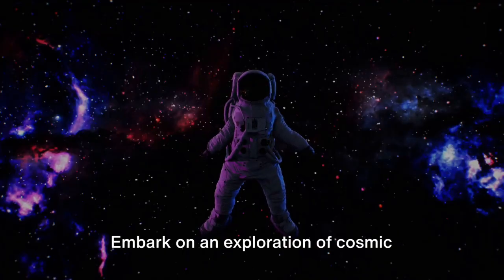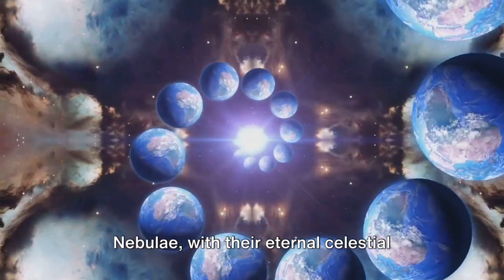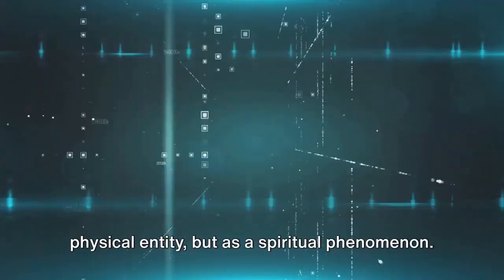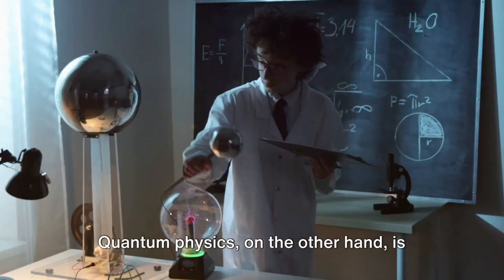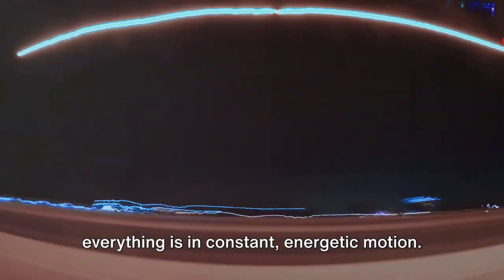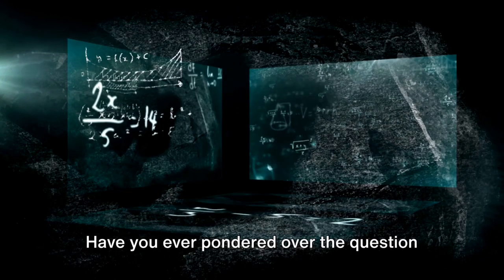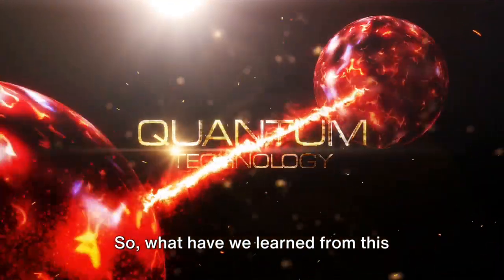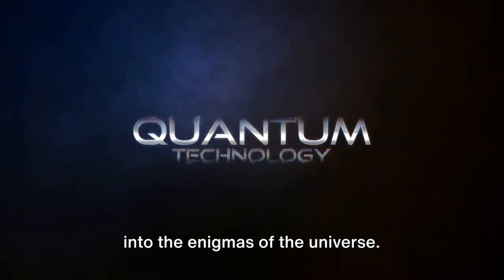Discovering God Through Quantum Physics/ኳንተም ፊዚክስ@drabushayalew8199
Divine Insights: Exploring the Intersection of Quantum Physics and Spirituality

Embark on a profound journey as we delve into the captivating realm where science meets spirituality. In our channel, "Discovering God through Quantum Physics," we unravel the mysteries of the universe, exploring the profound connections between quantum physics and spiritual insights.

Join us to discover how the building blocks of existence themselves reveal a deeper understanding of the divine. Explore the quantum mysteries that resonate with the teachings of various faiths, providing a unique perspective on the intricate relationship between science and spirituality. 🌌🔍

AI Assisted Video: This video has been created with the assistance of artificial intelligence (AI) for video production and voiceover. While the content and ideas are curated by experts of Wealth Science Sphere, the visual elements and voice narration have been generated using AI technology. We believe in leveraging innovative tools to enhance the quality of our content.